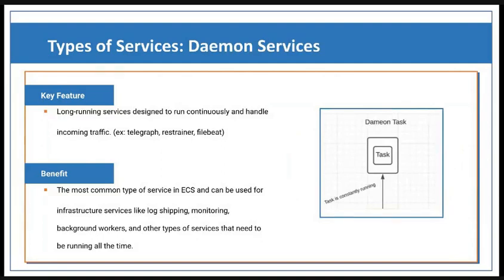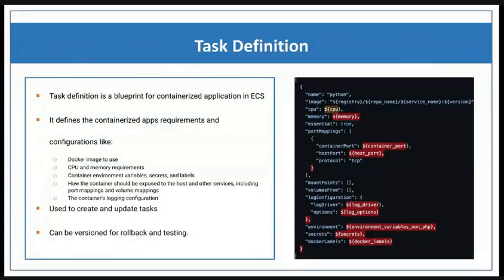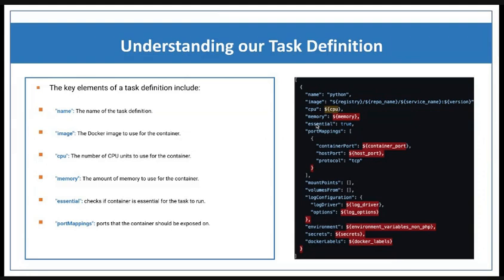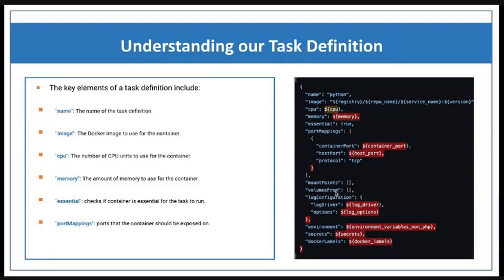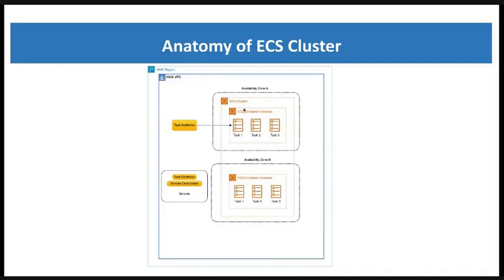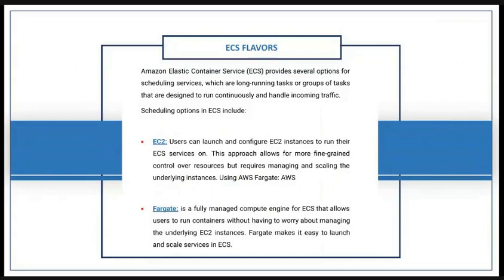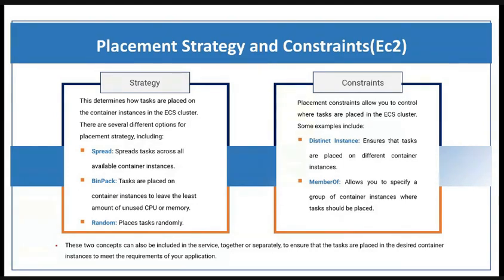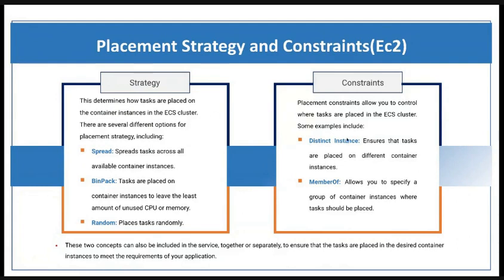Everything DevOps Engineers need to know about AWS ECS | Part-2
In this video, we cover key advanced concepts in AWS ECS. We explain daemon services for continuous task availability, delve into detailed task definitions defining container parameters, and explore the ECS cluster's anatomy. We discuss ECS flavors, placement strategies, and constraints, offering insights for optimizing ECS clusters.